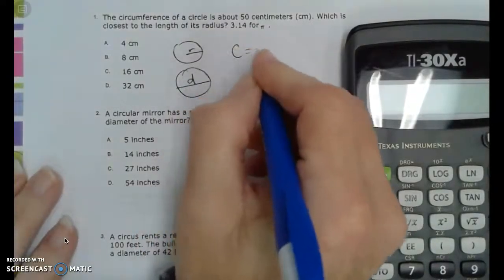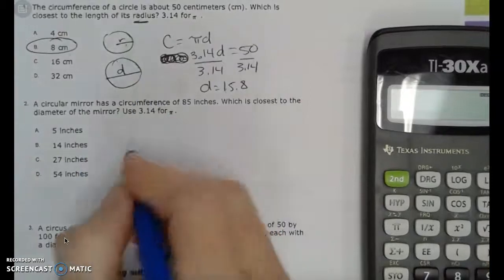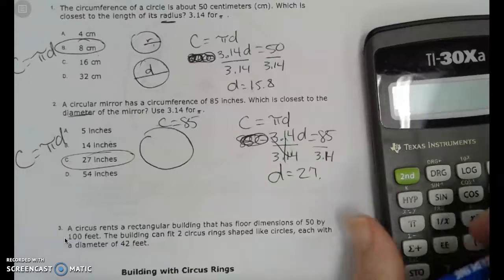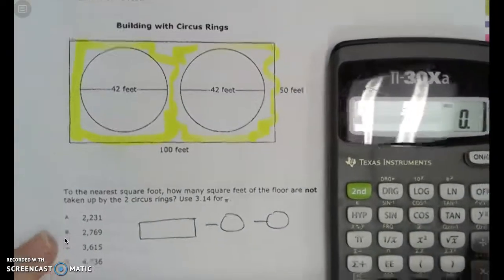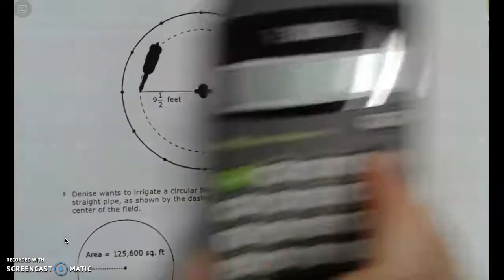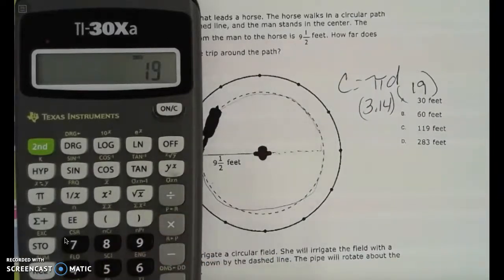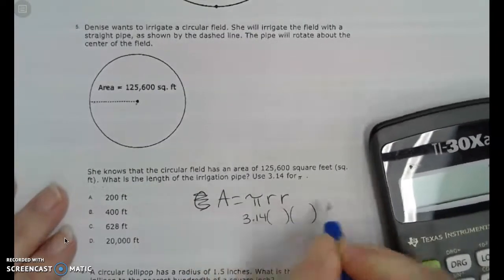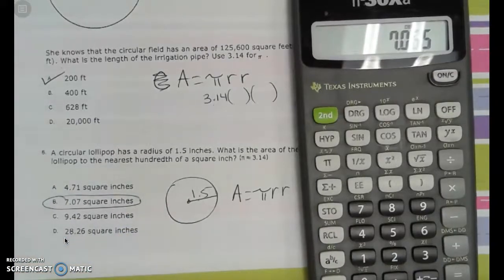Geometry Review Question Part 1